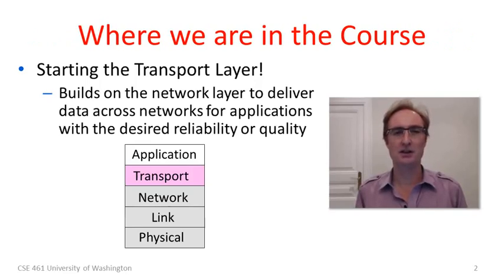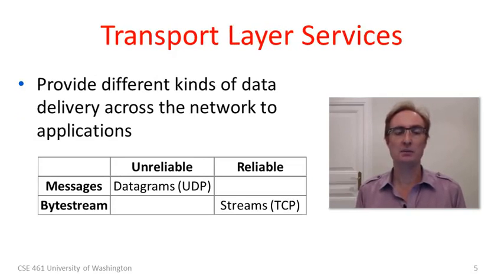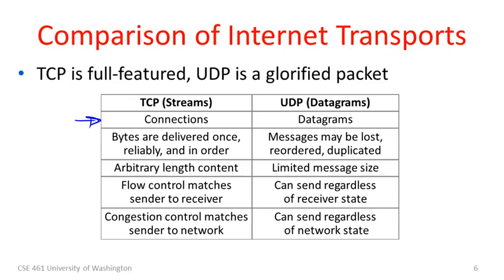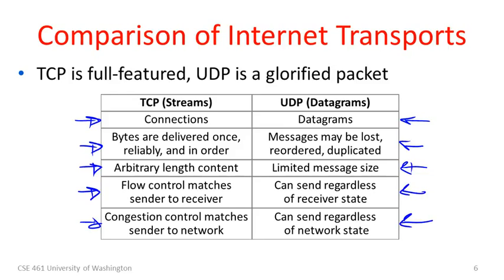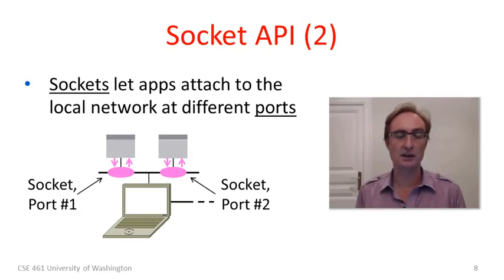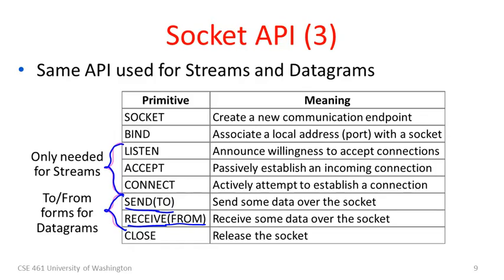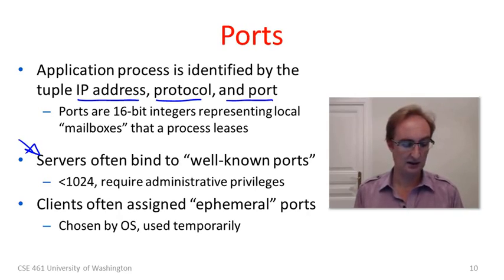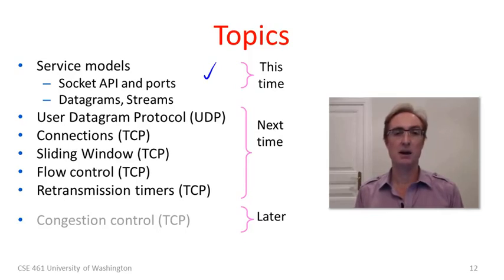6 1 6 1 Transport Layer Overview 1250